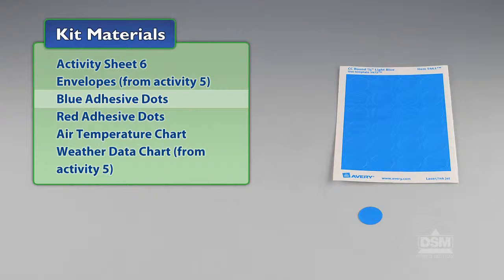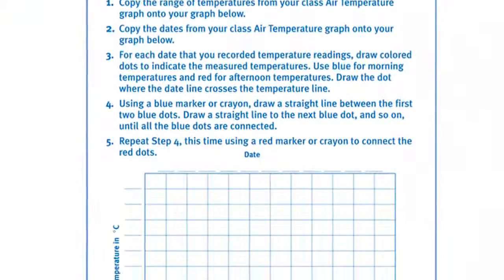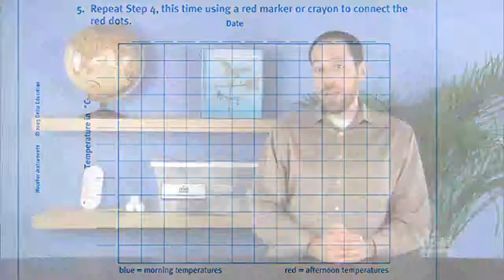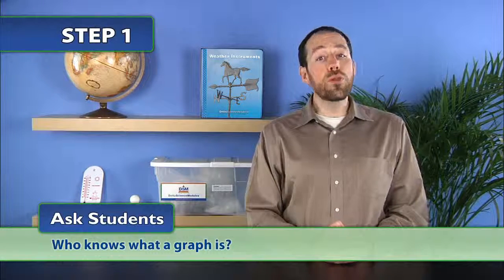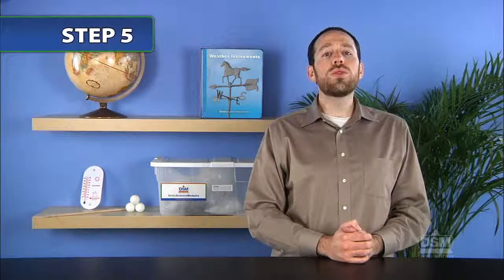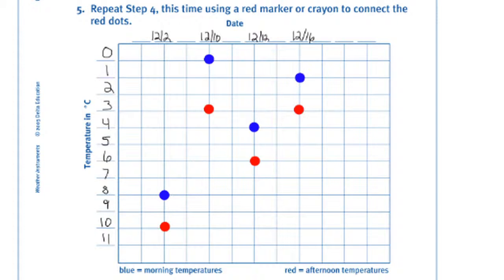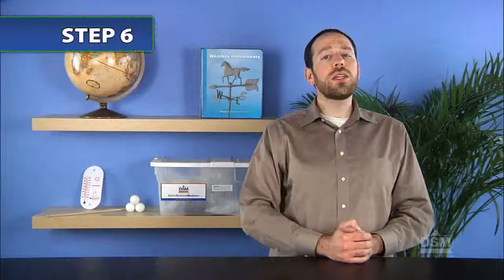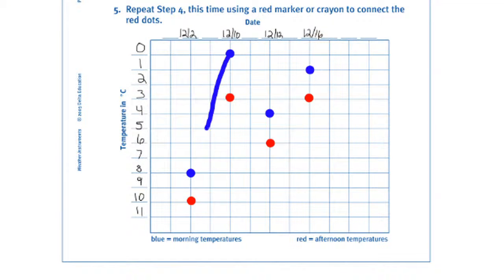Weather Instruments - Activity 6: Temperature Changes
Students review the air temperature data from the class Weather Data chart. They graph and analyze the data, observing short- and long-term temperature changes, and they discuss possible reasons for these changes.